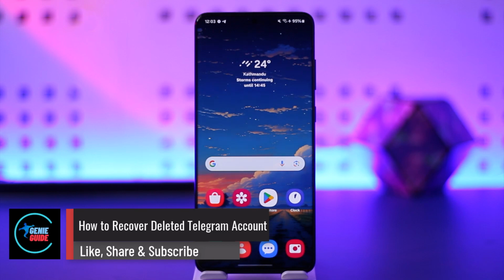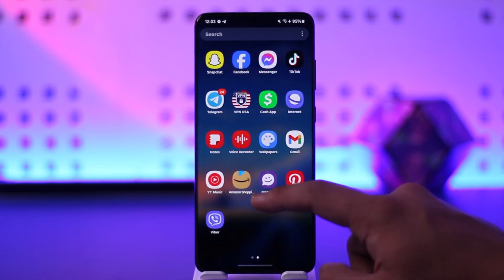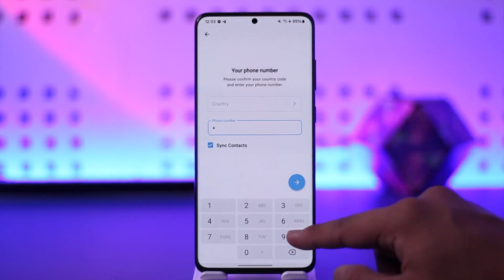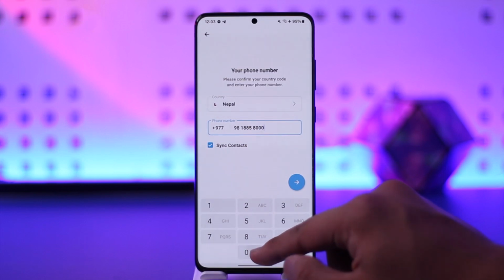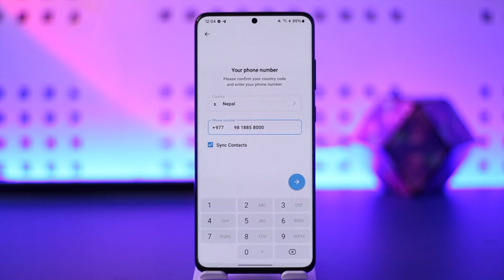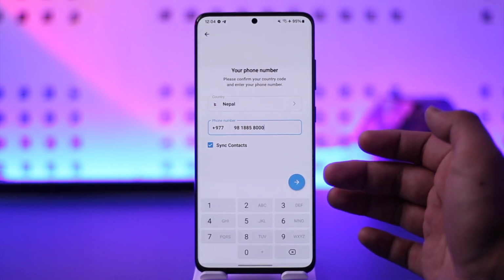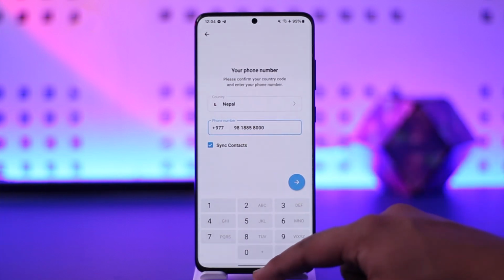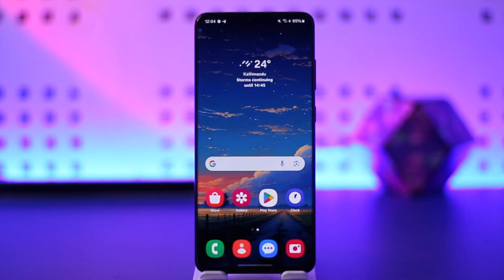How To Recover Deleted Telegram Account !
In this video, I will show you how to recover deleted Telegram account.

~ Chapters:
0:00 Introduction
0:12 Recover Deleted Telegram Account
1:02 Conclusion